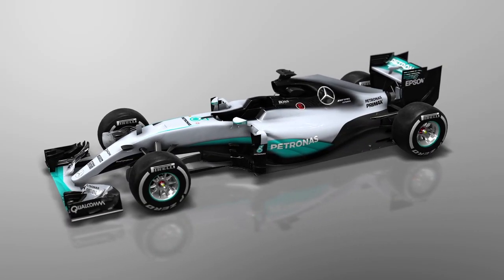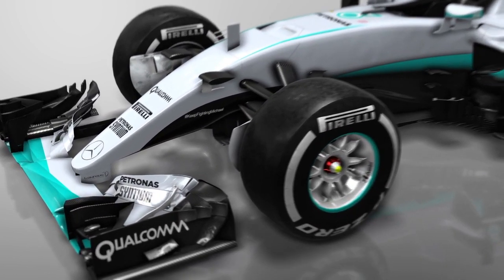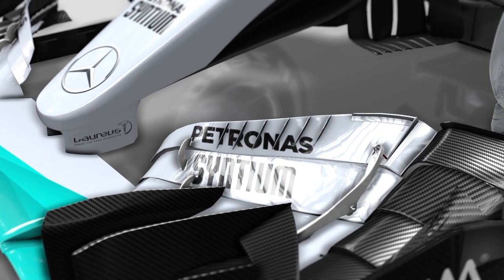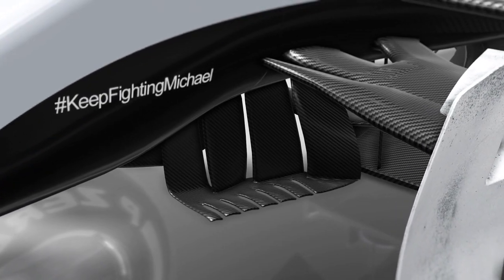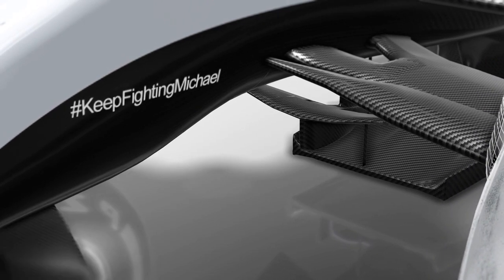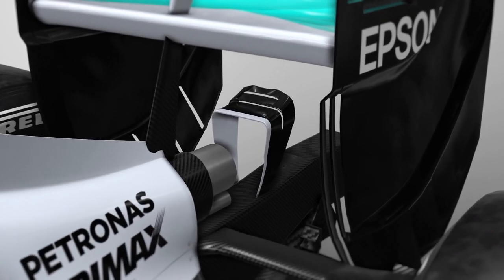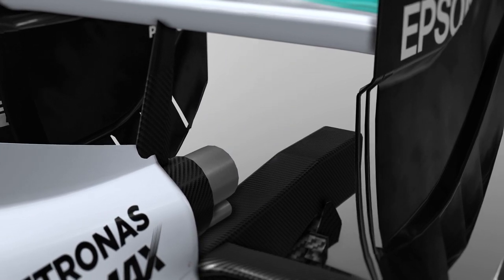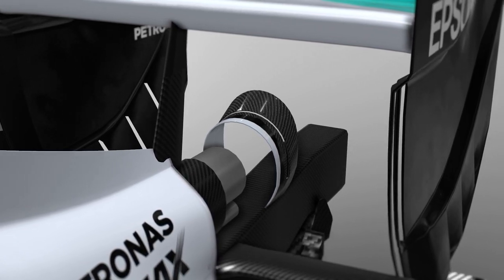Mercedes Aero Update Canada 2016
Mercedes' aero update for Canada 2016 are explained.